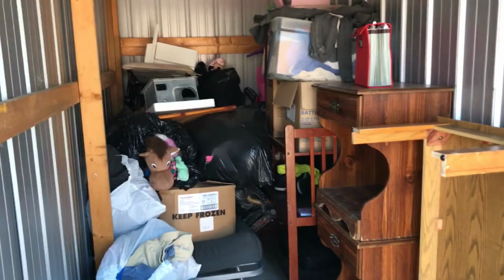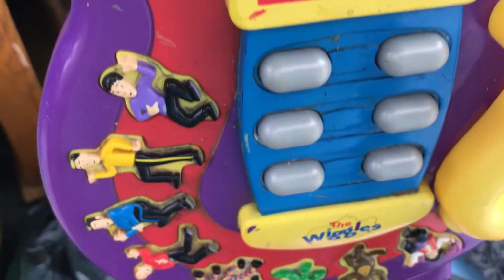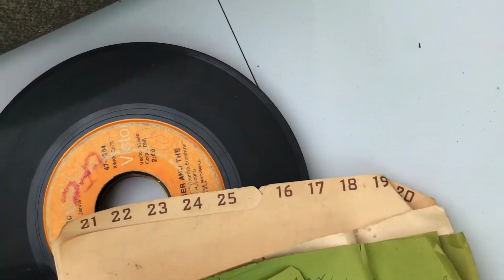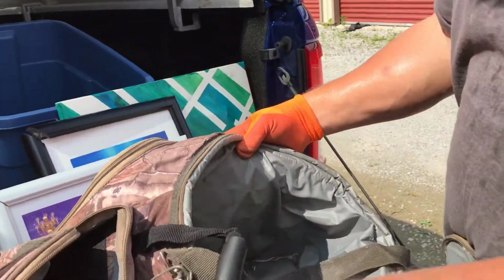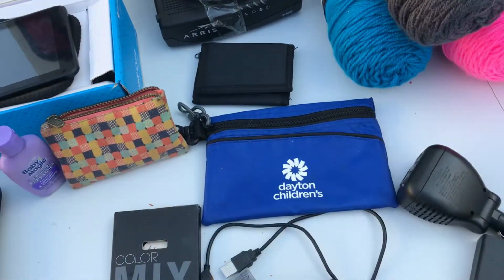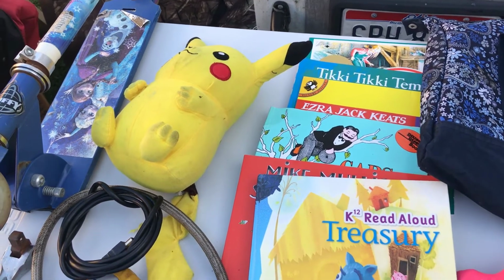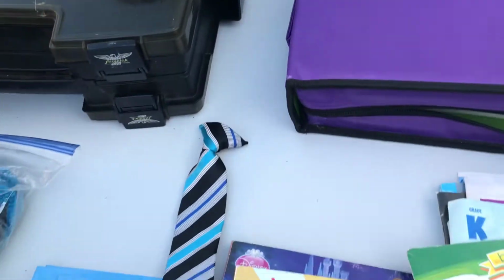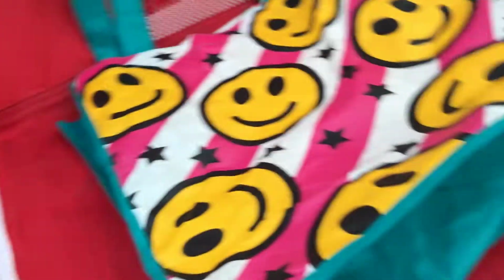Cleveland Browns Memorabilia Found In Abandoned Storage Units Purchased Online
Storage Auctions
Treasures
ReStorage The Love